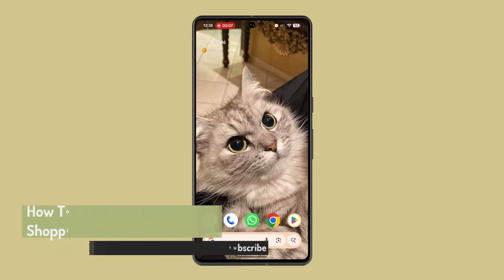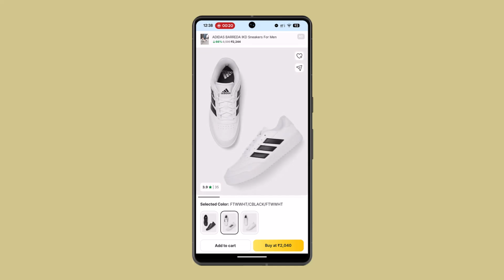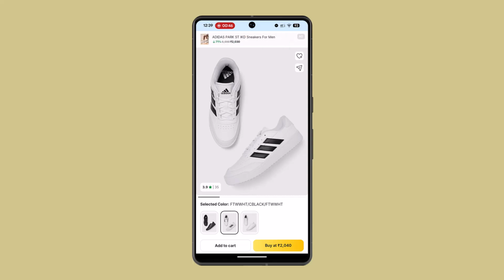How To Apply Filters While Shopping - Flipkart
Shopping online becomes much easier when you know how to apply filters to narrow down product results. In this quick tutorial, you’ll learn how to apply filters on the Flipkart app to find exactly what you're looking for, whether it’s by price, brand, color, size, or more. offers a variety of filtering tools that help you avoid endless scrolling by displaying only the products that match your preferences.

Before you start filtering products, ensure that you're logged into your Flipkart account. If you don’t have one yet, you’ll need to sign up. Once you’re inside the app, you can begin by searching for the item you're interested in—whether it's electronics, clothing, or home appliances.

After searching, you'll land on the product listing page. At the top or on the side of this page, you’ll see the 'Filters' option. Tap on it to bring up a list of filter categories like price range, customer ratings, product availability, brands, and more. Selecting the right filters will help refine your search results based on your specific needs. For example, if you’re shopping for a smartphone under ₹15,000, simply apply the price filter and brand filter to see only the relevant options.

Sometimes the filters may be located near the top of the product listings, or just beside the search bar. Once you choose your preferred filters, Flipkart automatically updates the listings to reflect your selections. You might need to scroll through to view all available filter options depending on your device and screen size.

This simple step-by-step approach will save you time and ensure a smoother shopping experience on Flipkart.

Timestamps:
0:00 Introduction
0:06 How to apply filters on Flipkart
0:54 Conclusion